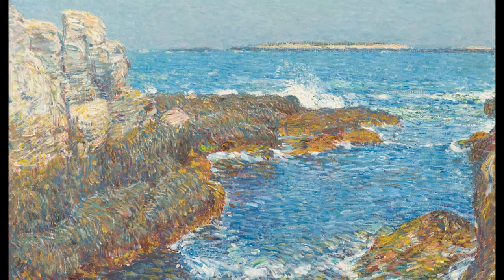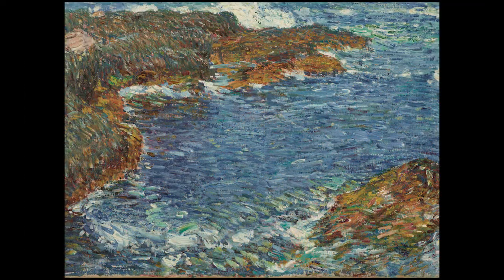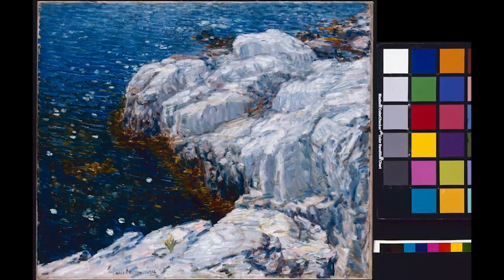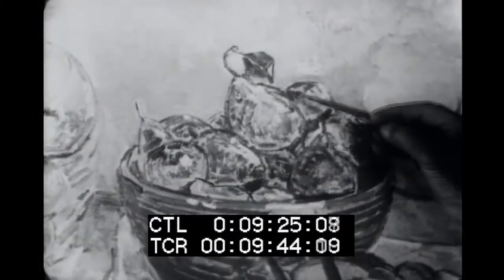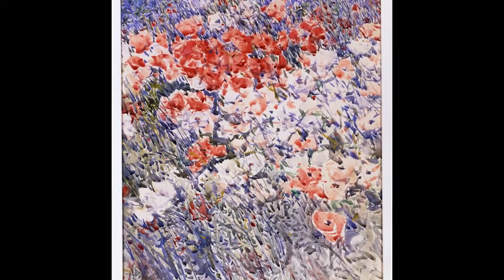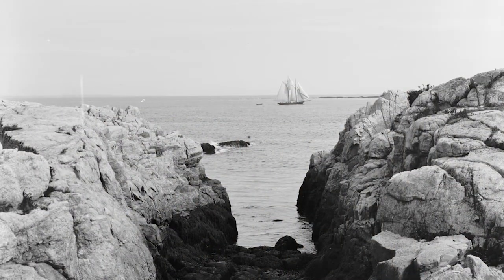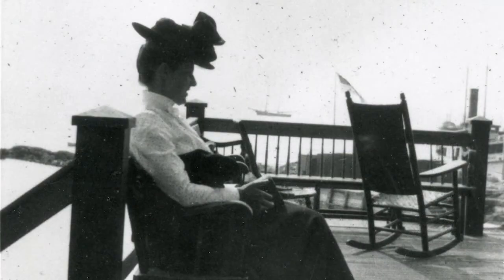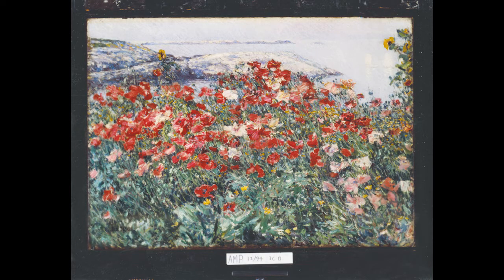Childe Hassam and the Isle of Shoals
Artist Childe Hassam is considered by many to be Americas best impressionist painter.  This documentary explores his life and his paintings done at the Isle of Shoals. Directed by Michael C O'Connell